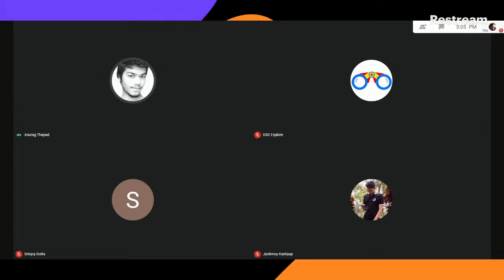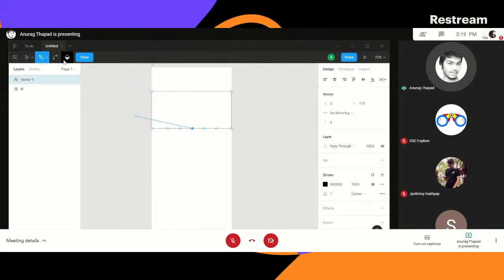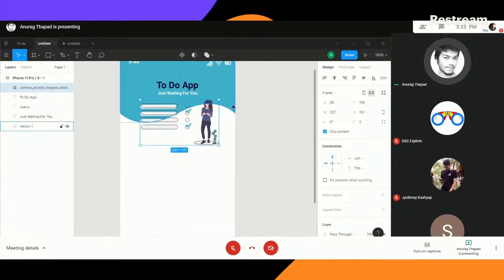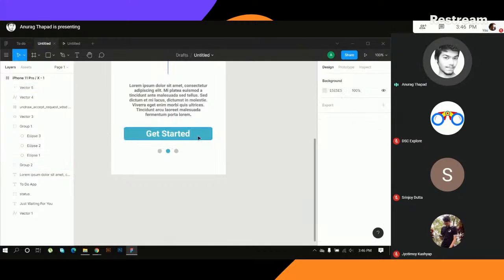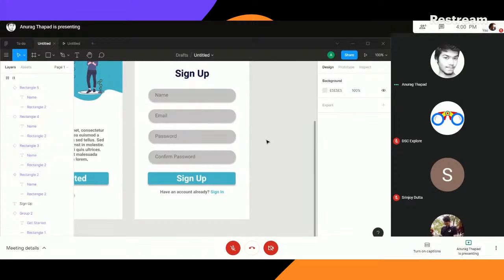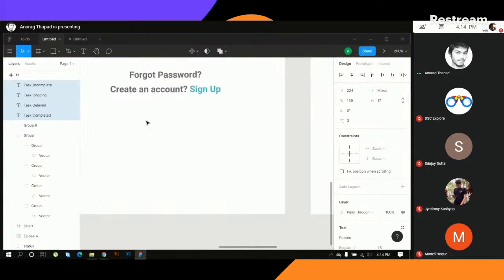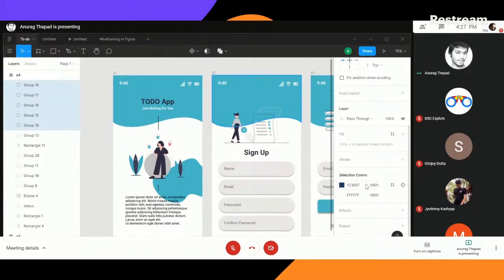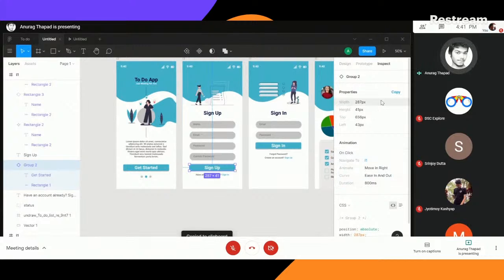DSC Explore Day 3 - Design Workshop (Day 2)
Welcome to Day 2 of the Design Workshop!